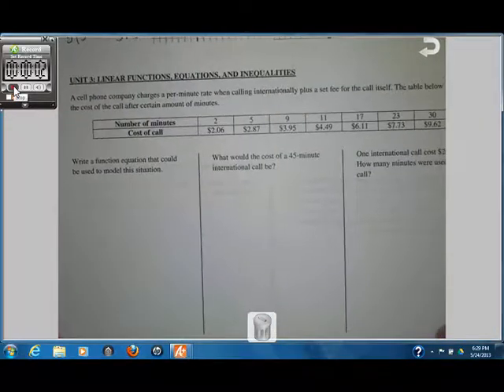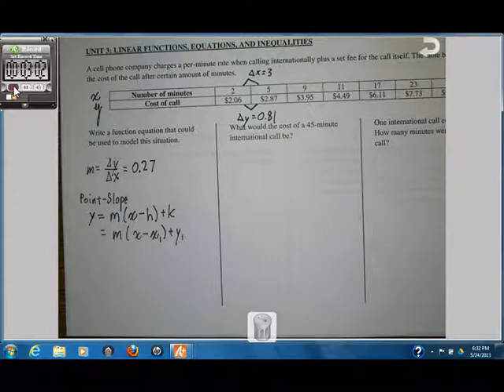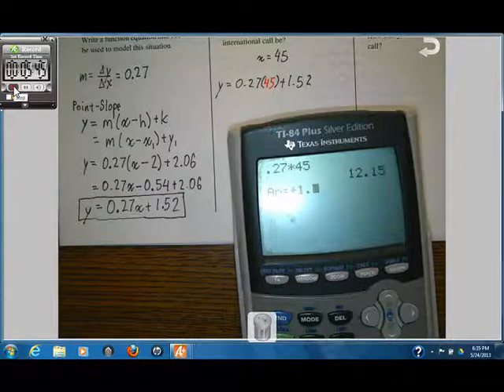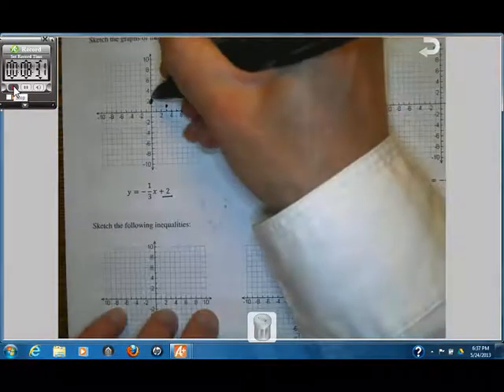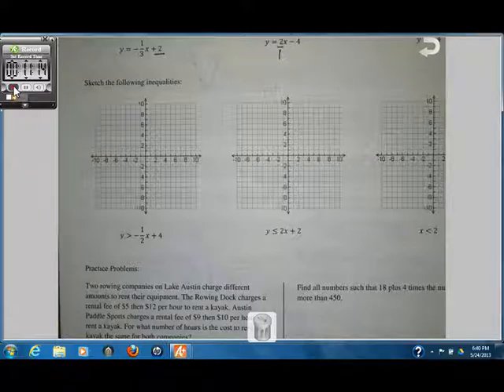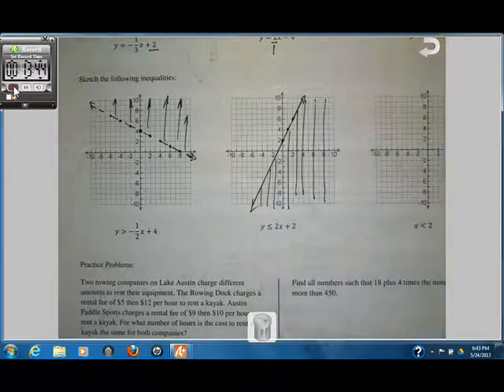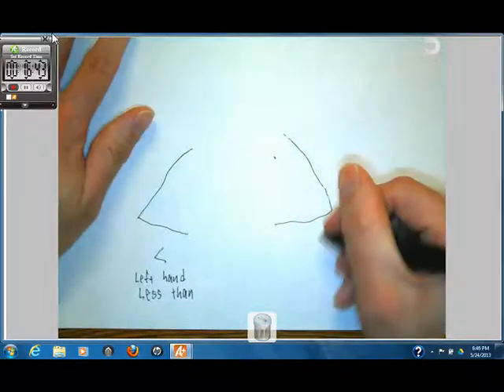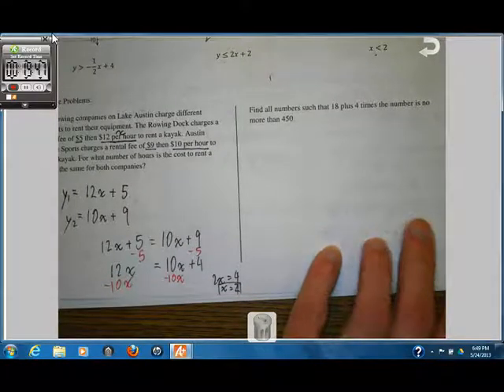Exam Review22013May-24_Fri_18-29-18